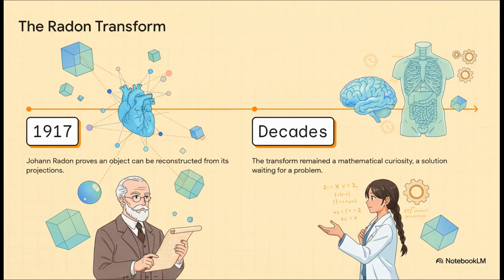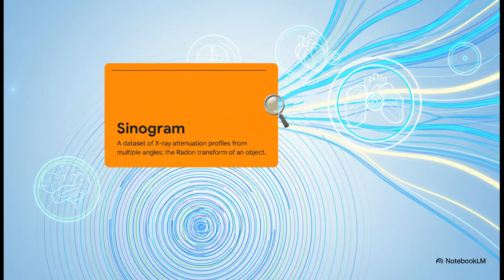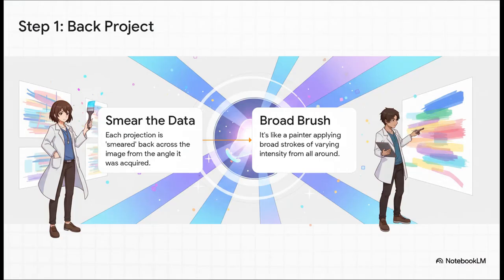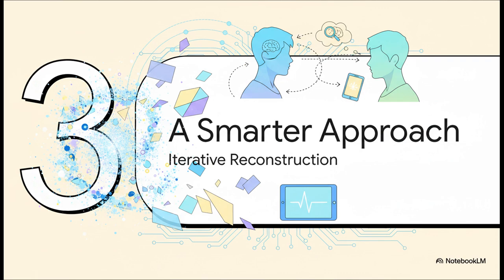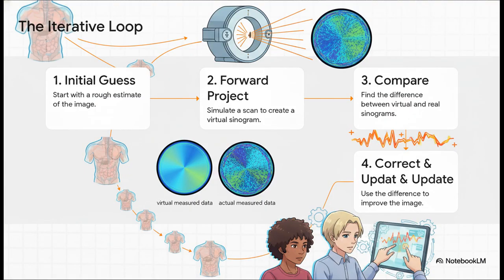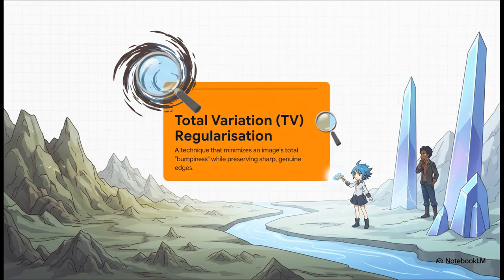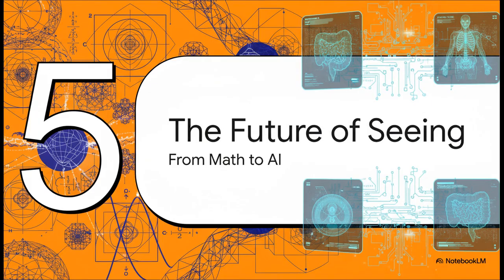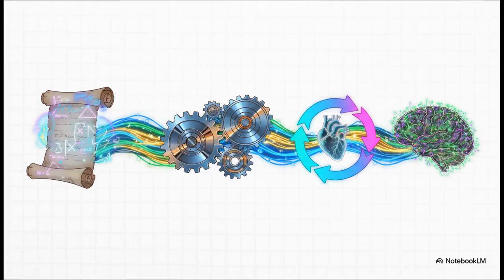6_From Shadows to Substance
This video offers a detailed exposition on the art and science of Computed Tomography (CT) reconstruction, specifically focusing on the mathematical and computational methods used to create cross-sectional images from X-ray projections. The article begins with the theoretical foundation laid by Johann Radon in 1917, introducing the concept of the Radon transform and its invertibility. It then explains the practical "workhorse" algorithms, Filtered Back Projection (FBP) and its cone beam variant, Feldkamp-Davis-Kress (FDK), detailing their mechanics, speed, and limitations like noise amplification. Furthermore, the text thoroughly explores the contemporary shift towards Iterative Reconstruction (IR) techniques, which use repeated refinement, regularisation methods like Total Variation (TV), and statistical/model-based approaches to achieve superior image quality and dose reduction. Finally, it contrasts commercial vendors' proprietary, fast solutions with open-source research toolboxes (ASTRA, TIGRE, CIL), concluding with a note on the future role of AI-powered algorithms in advancing the field.